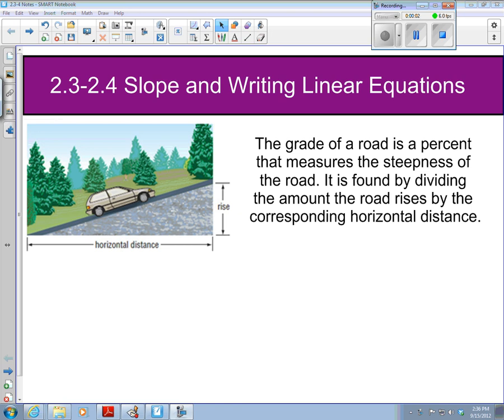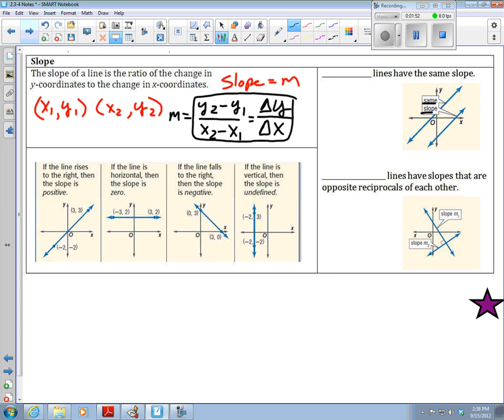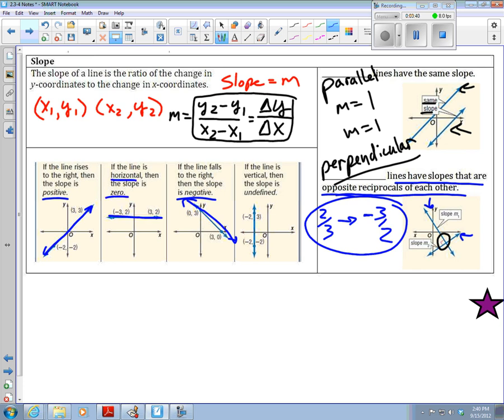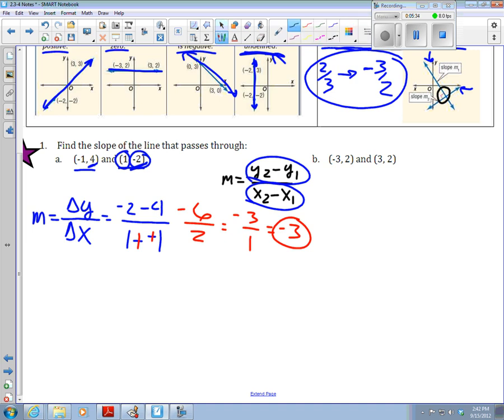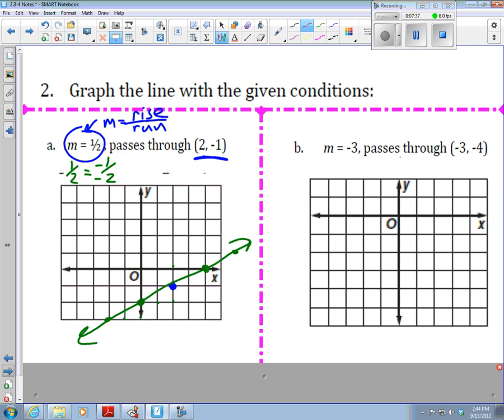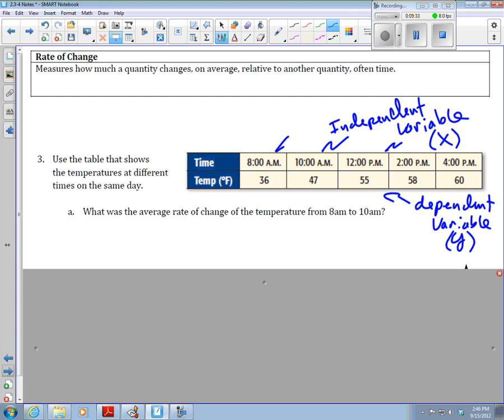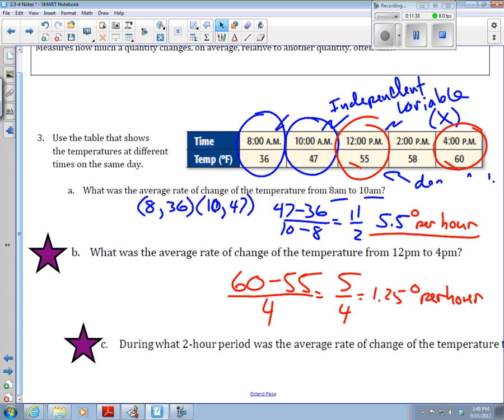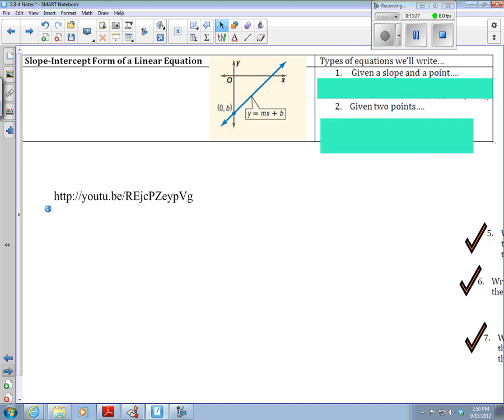unit 2 section 2 3 2 4 slope